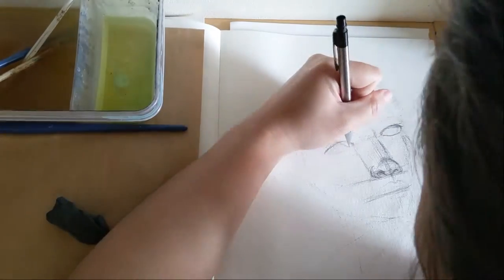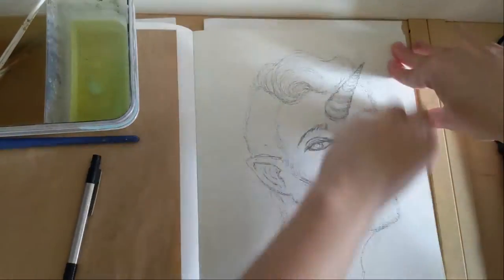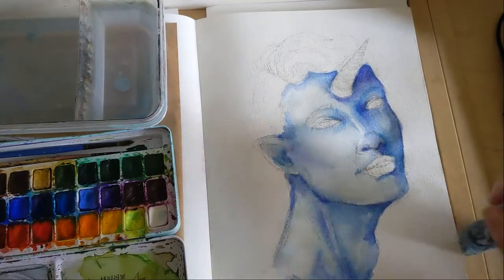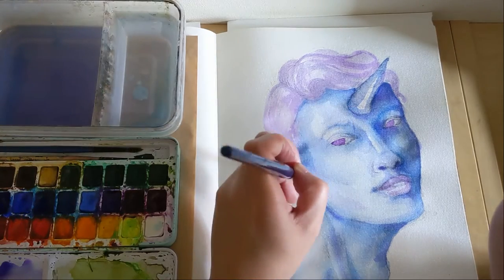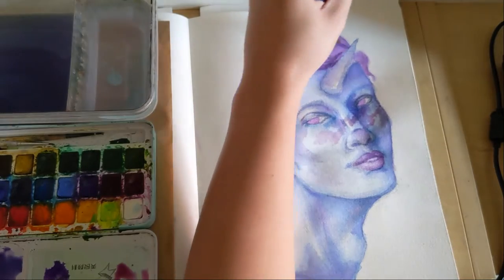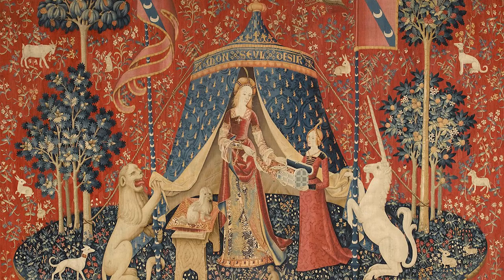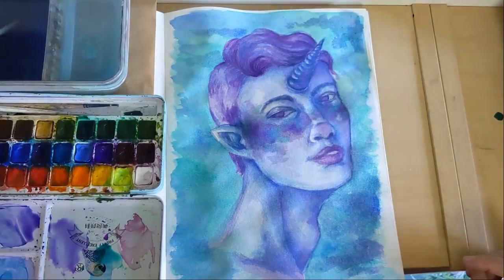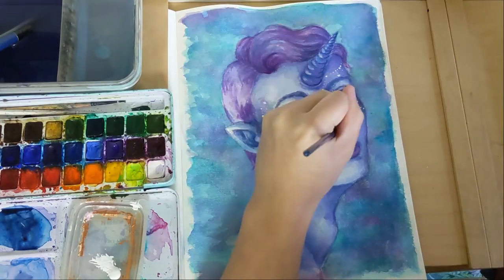Paint and Learn with Me! - Unicorn Boy Watercolour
I made a sweet unicorn lad! I also say likewise a lot.
Man those medievals were crazy.